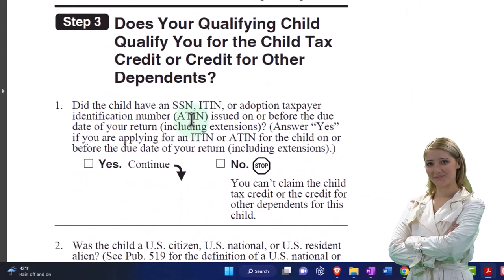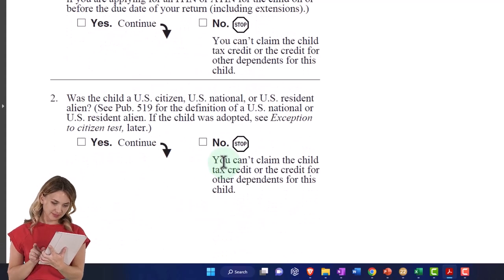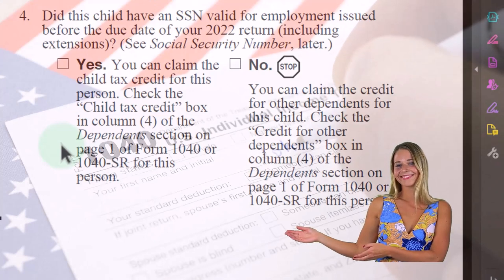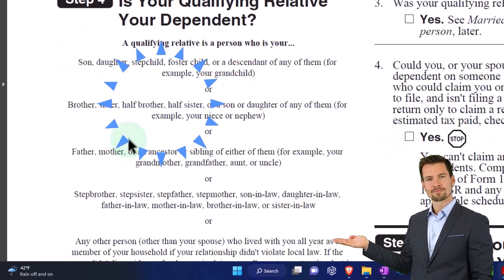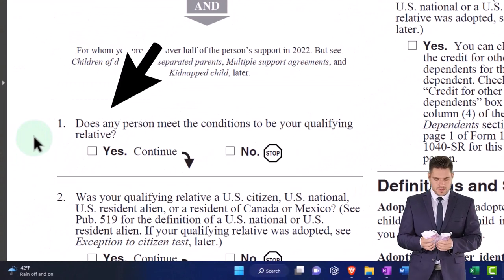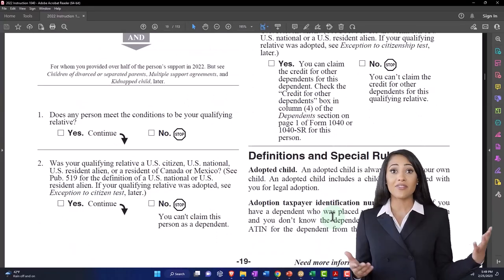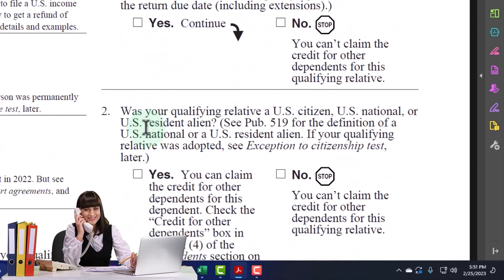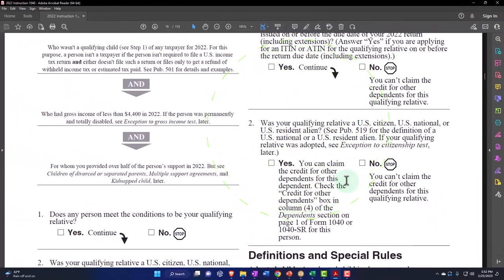Questionnaire for Qualified Dependents Part 2 - Income Tax 2023